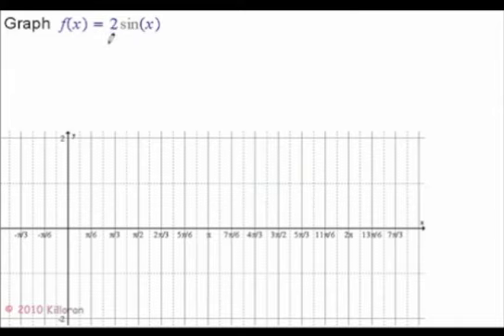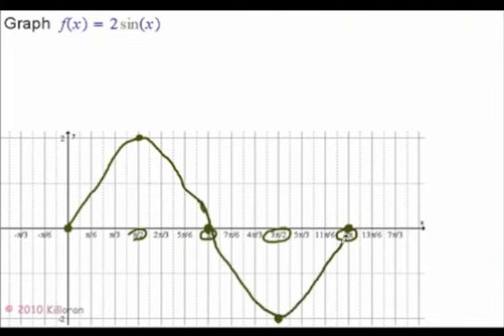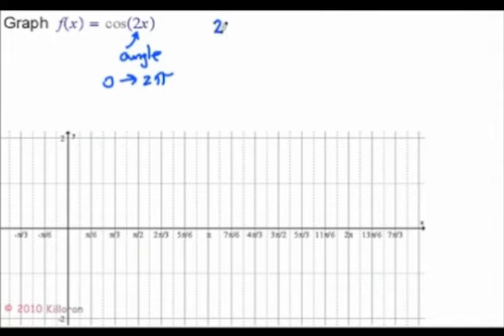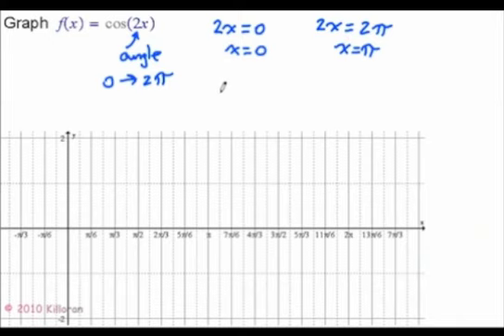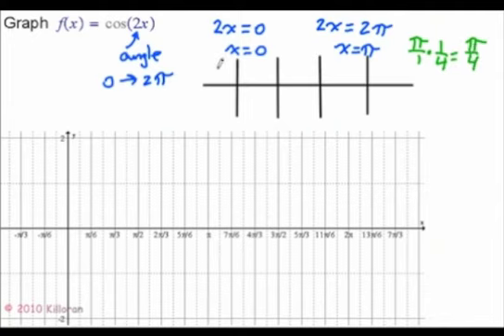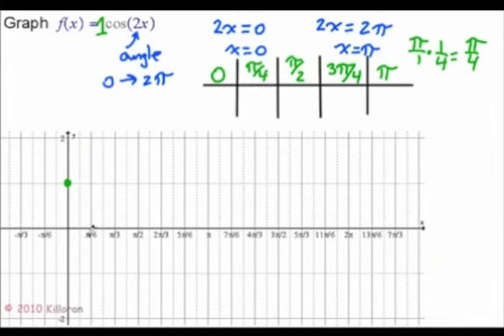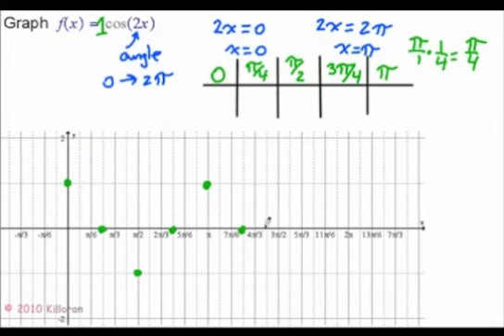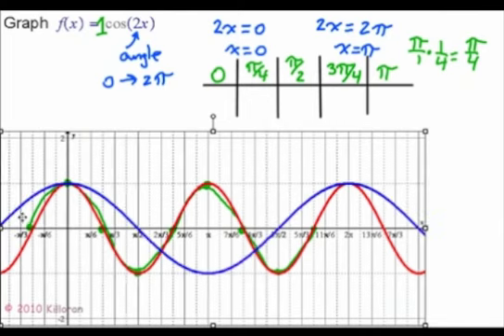Graphing Cosine with change in period